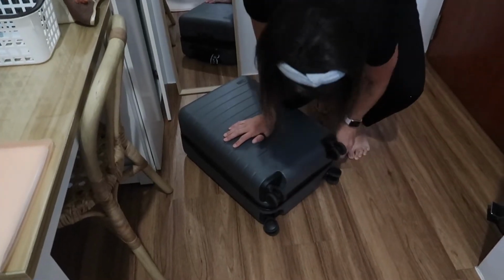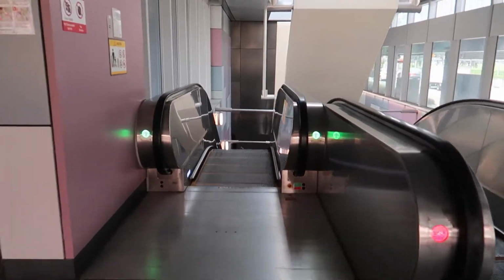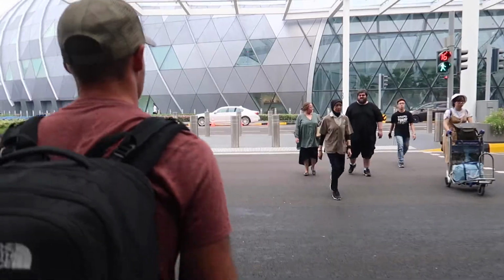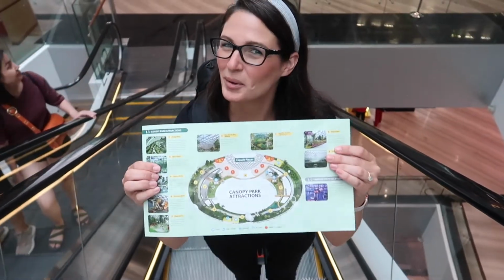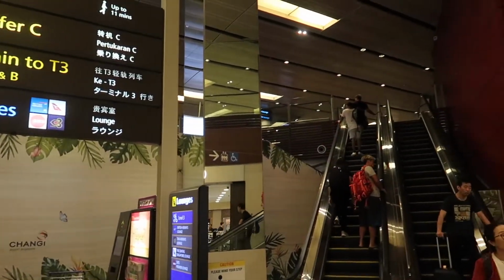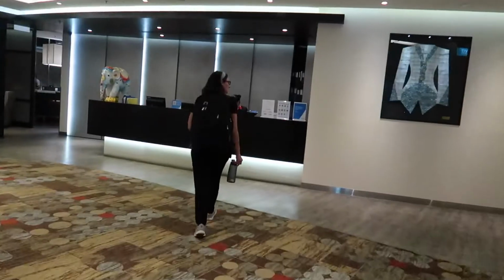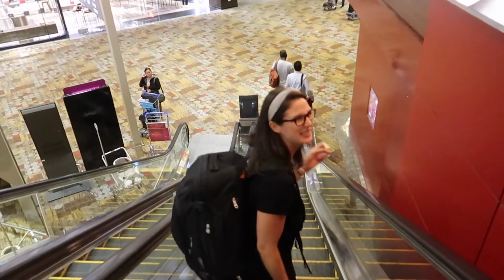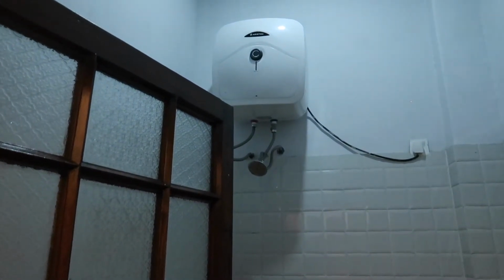Checking in 6 hours early to the World's #1 Airport | Singapore's Changi Airport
We are so excited to check out the Singapore Changi Airport today which is considered to be the World's # 1 rated airport.

After 2 full days in Singapore, it is time to continue on our journey to Myanmar. While we don't usually get to the airport 6 hours before our flight time, we head to the Changi airport super early because there is a lot we want to check out.

The Jewel is a 1.7B SGD addition to the Changi airport that took 5 years to build and just opened earlier this year. It is 10 stories total with 5 above ground and 5 below ground, and is located outside of airport security so anyone can visit.

The Jewel includes over 300 retail shops and dining facilities, an IMax Theater, gardens, a supermarket, various amusement type attractions such as a maze, slides, canopy walks, etc and last but not least, the Rain Vortex which is the world's tallest indoor waterfall.

After making our way around the Jewel, we head over to the airport to go through security and head to 3 different lounges in Terminal 1 before our flight.

We have a couple hour flight to Yangon and then take a taxi into the city to our hostel and get ready for day 1 in our 3rd country!

Some of our FAVORITE Camera Gear:
Fuji XT3
DJI Mavik Air
GoPro Hero 7
Rode VideoMic Go
Joby GorillaPod 5K

ABOUT US!
We are Jess and Myles and we are so glad you have found our channel, Waypoint of View!

We believe that physically putting yourself in a new place on the map is the best way expand your point of view. The eye opening experience of putting yourself out there is why we created Waypoint of View when we decided to walk away from our comfortable lives to chase a long held dream of extended world travel.

We are thrilled to be living our adventure and happy you have found us along the journey. Whether you are in the middle of planning your next adventure or looking for inspiration, we hope that the experiences we share help you plant your feet somewhere new on the map!

Note: We’ve linked a handful of our favorite products so you can see what we actually use while we are on the road. We will only recommend products we truly love and think you might enjoy as well!